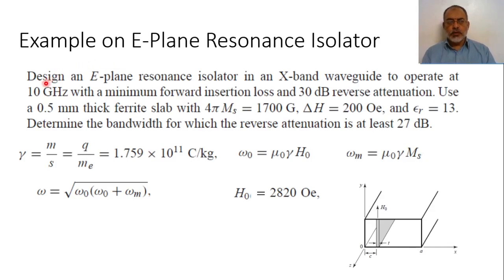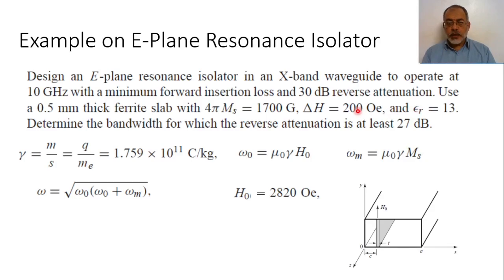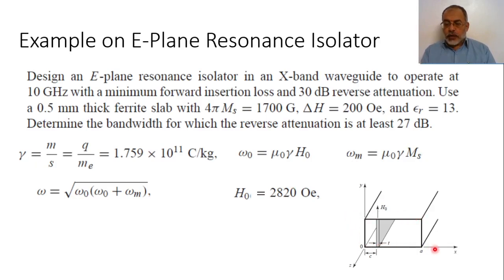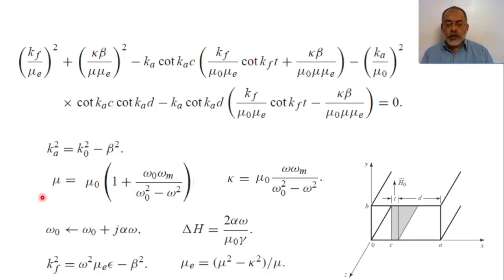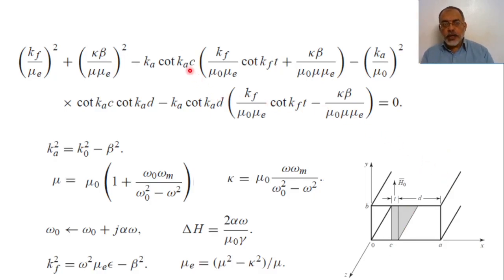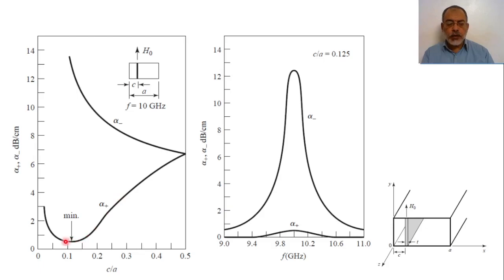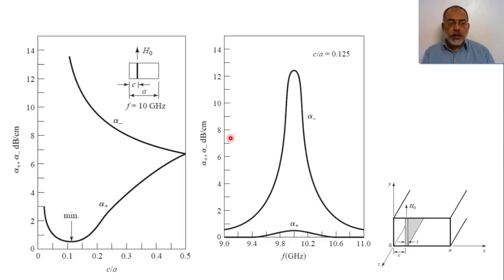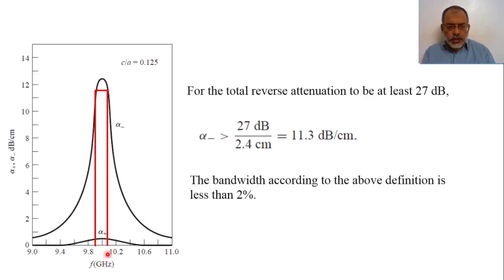Chapter09 14 Example on E Plane Resonance Isolator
In this video we present a numerical example on E-Plane resonance isolator which has been already discussed in the previous video. The slides of this lecture can be found